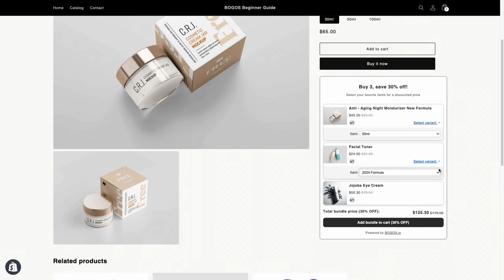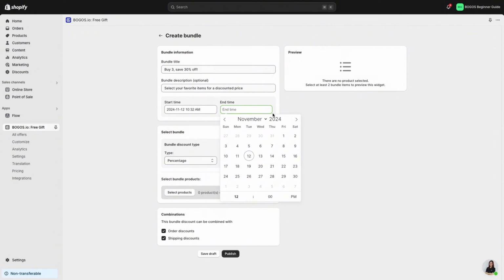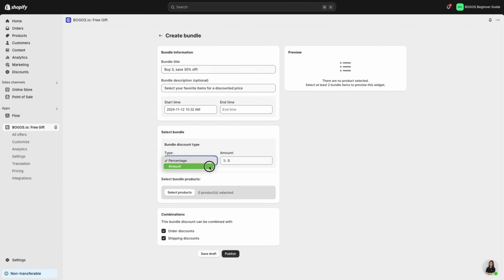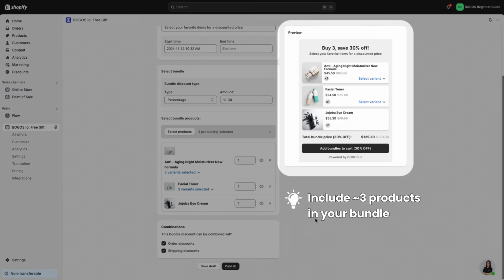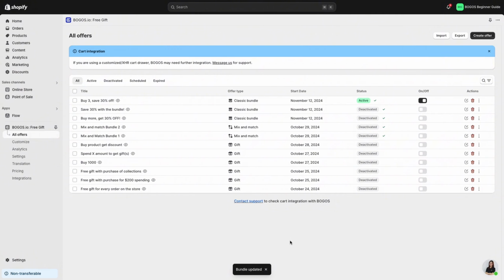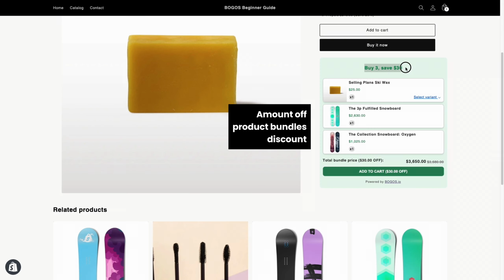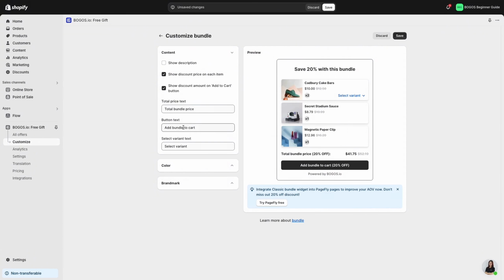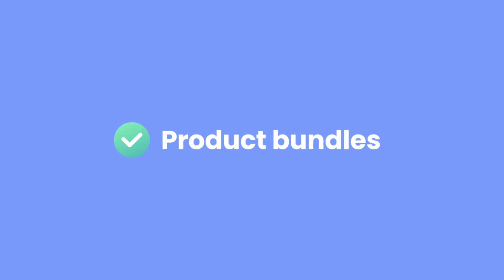How To Create Fixed Product Bundles on Shopify | BOGOS App Tutorial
🕐TIMESTAMPS
00:00 Shopify Fixed Bundle
00:18 Create Shopify bundles in BOGOS app
00:34 Fill bundles information
00:54 Select bundles products & discount
01:59 Combine discount
02:28 Demo of Shopify classic bundles
03:09 Customize the appearance